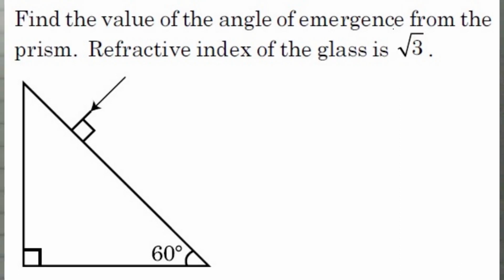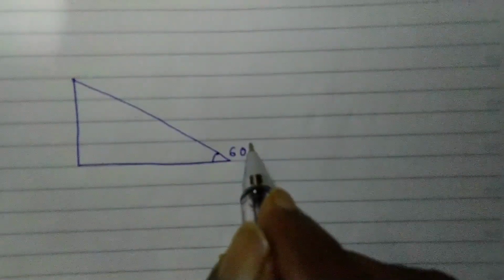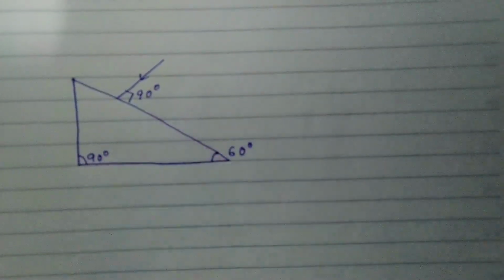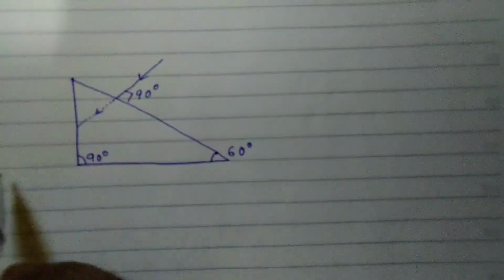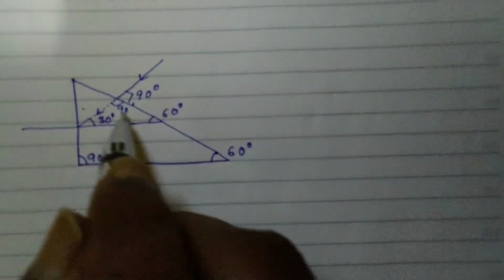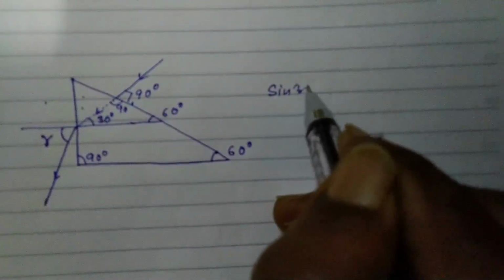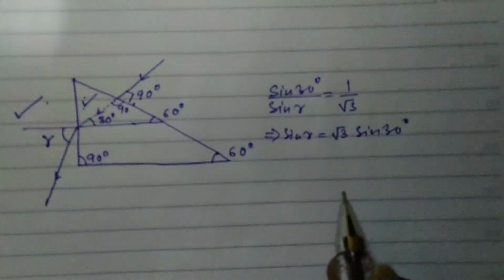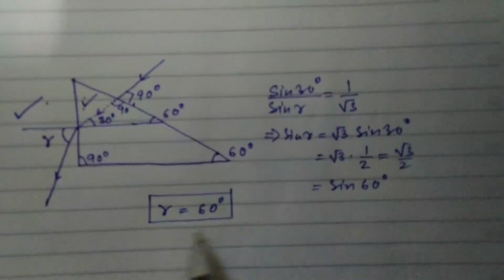Find the value of the angle of emergence from theprism. Refractive index of the glass is _/3. NEET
Find the value of the angle of emergence from theprism. Refractive index of the glass is _/3. NEET 2021